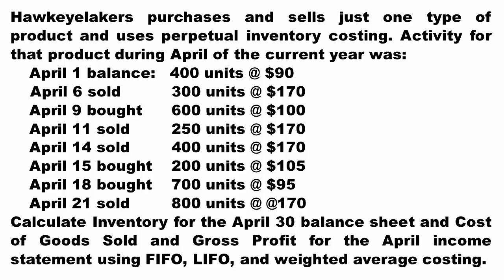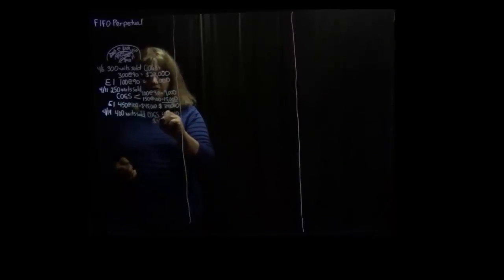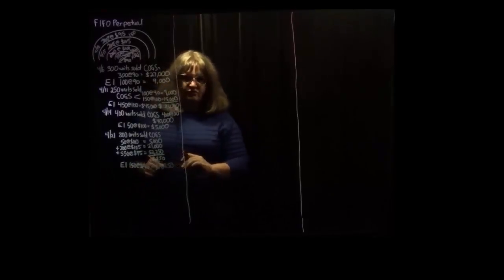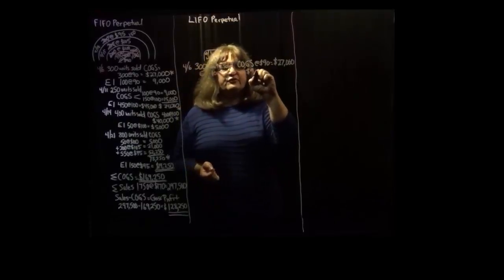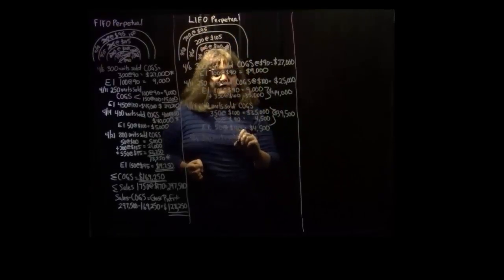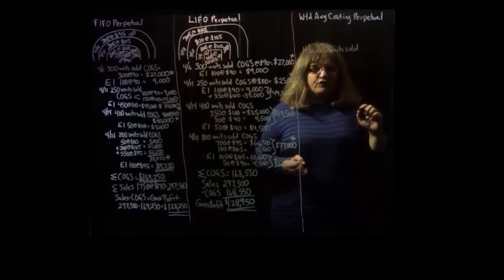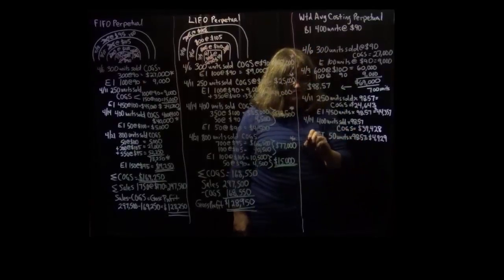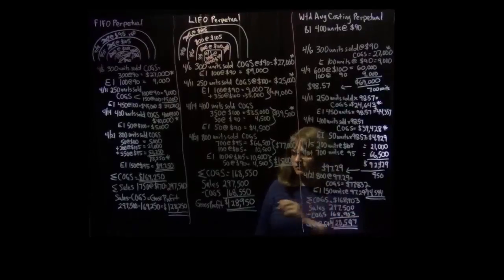DunnIntAcct_Hawkeyelakers_PerpetualInventoryCosting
Dr. Cheryl Dunn from Grand Valley State University demonstrates an intermediate financial accounting problem that applies perpetual inventory costing methods FIFO, LIFO, and average costing to calculate cost of goods sold, inventory, and gross profit.